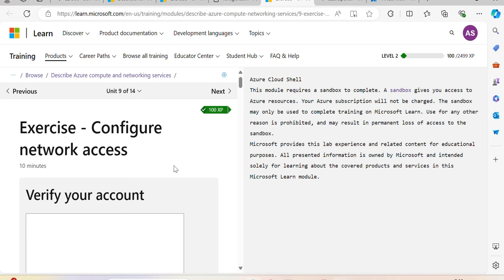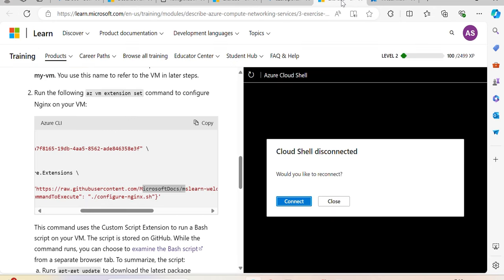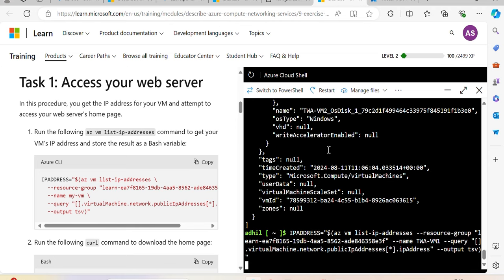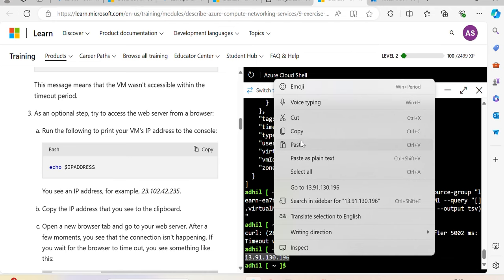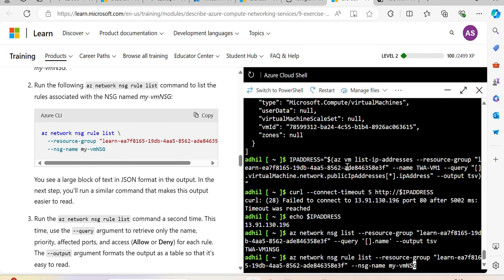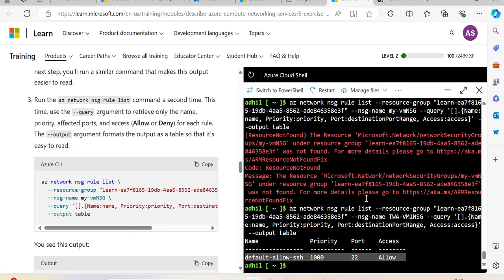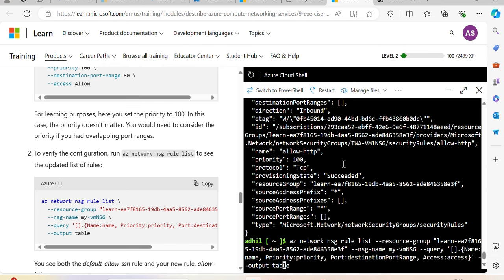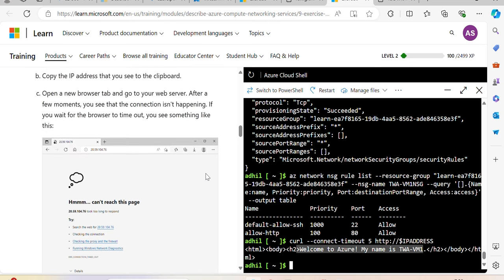Learn AZ-900_Azure Fundamentals [Part-9]-Azure Network Access-NSG rule creation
Welcome to our comprehensive tutorial on creating and troubleshooting network access in Azure! 🌐

In this video, you’ll learn:

Setting Up Network Access: Step-by-step guide to configuring network access in Azure.
Creating Network Security Groups (NSGs): How to create and manage NSGs to control inbound and outbound traffic.
Configuring Network Rules: Detailed instructions on setting up network security rules to secure your Azure resources.
Troubleshooting Network Issues: Techniques and tools for diagnosing and resolving common network issues in Azure.
Using Azure Network Watcher: How to leverage Azure Network Watcher for monitoring and troubleshooting your network infrastructure.
Whether you’re new to Azure or looking to enhance your networking skills, this tutorial covers all the essential steps to ensure your network is secure and efficient.